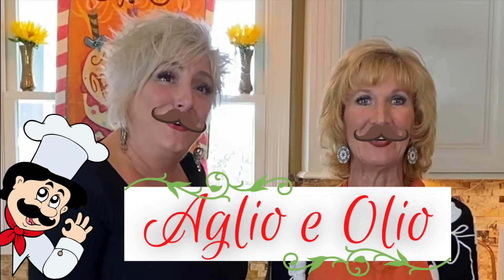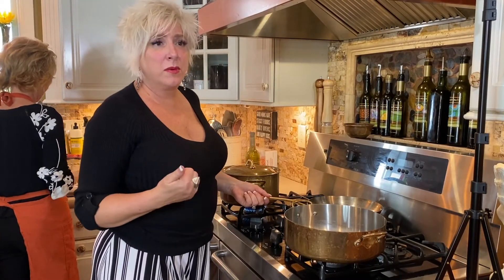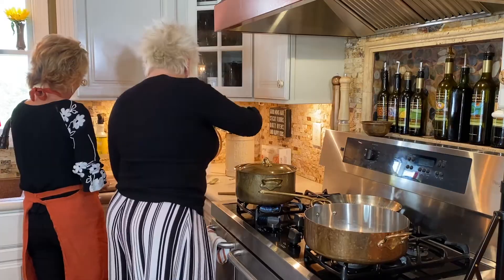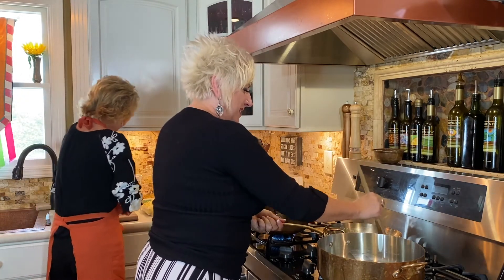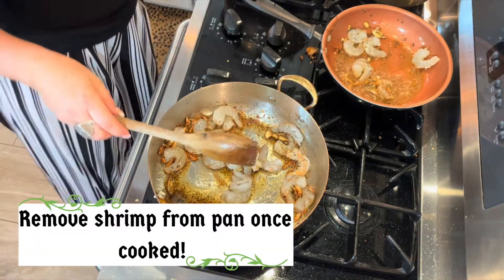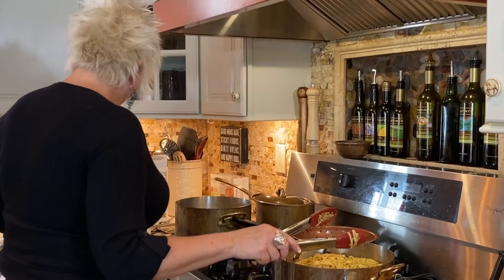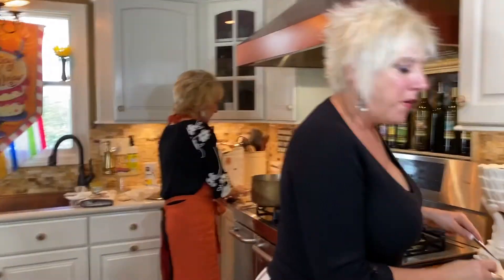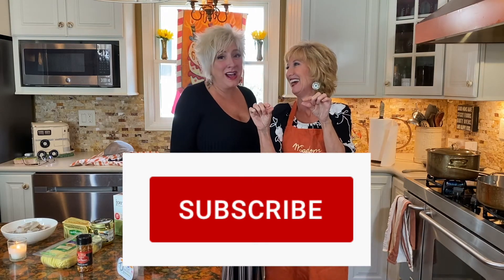Aglio e Olio with Shrimp | Mary Beth's Birthday Show!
We hope you enjoyed this weeks episode of Wisdom Love and Makagigi!

A special happy birthday to our very own Mary (Fary) Beth! We love you!

We are not professionals. We are here to have some fun with you!